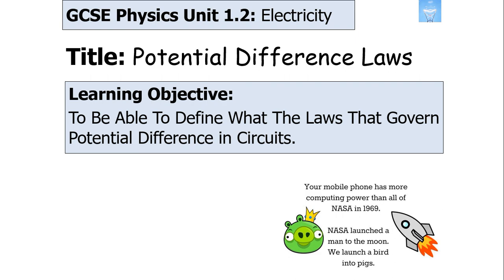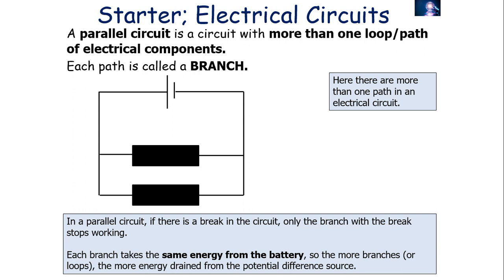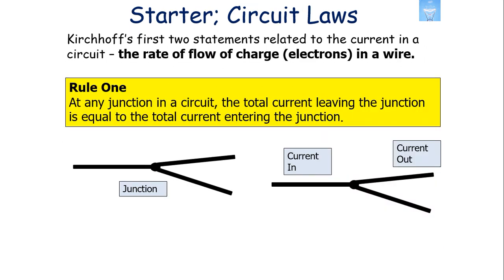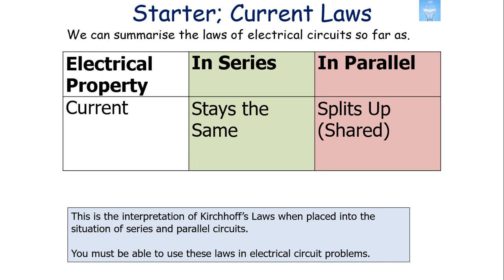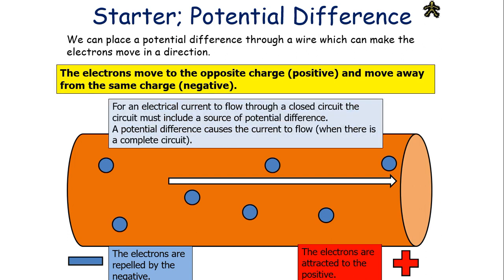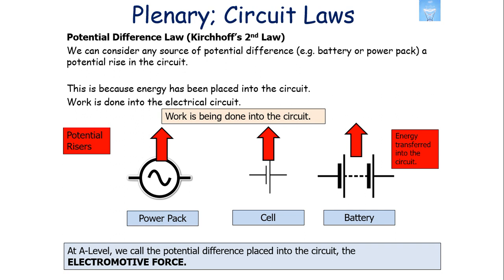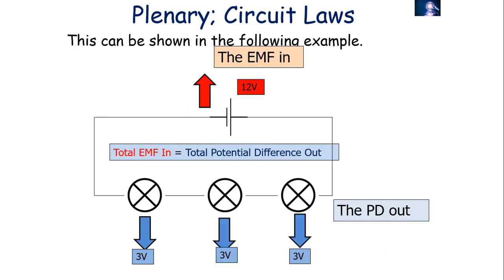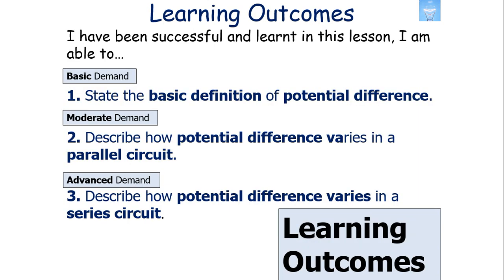Potential Difference Laws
This is a video looking at the laws potential difference obeys for series and parallel DC circuits.

This is suitable for the AQA Combined Science and AQA Physics GCSE courses.